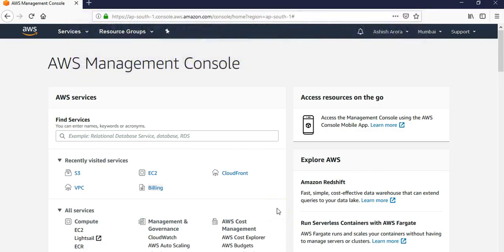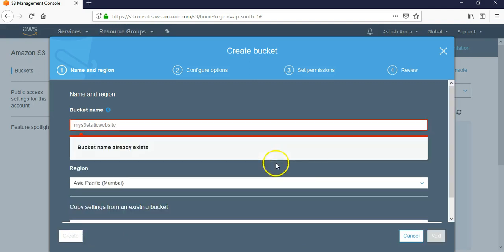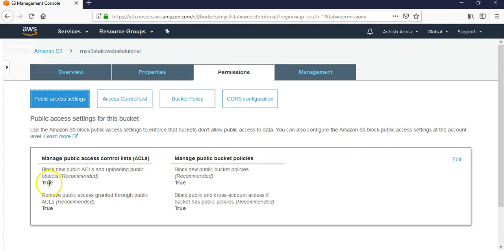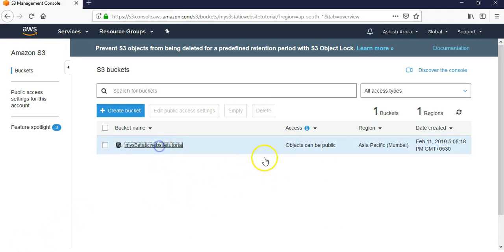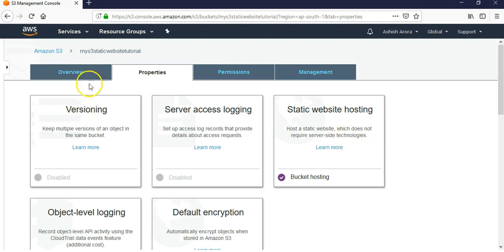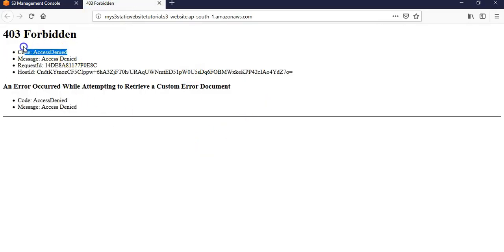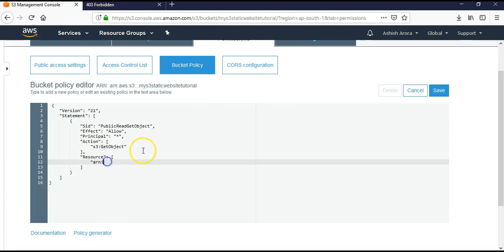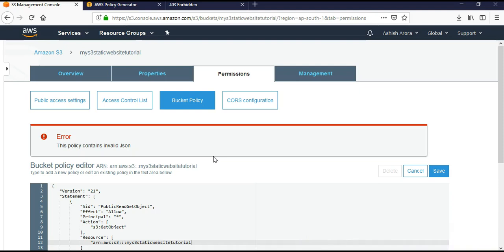CREATE A STATIC WEBSITE USING S3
In this video for AWS tutorial for beginners we will see how to CREATE A STATIC WEBSITE USING S3  and do a lab.

These videos will help you prepare for AWS Certification.